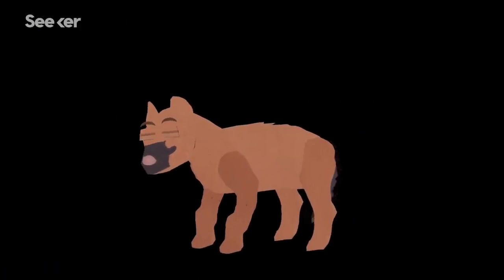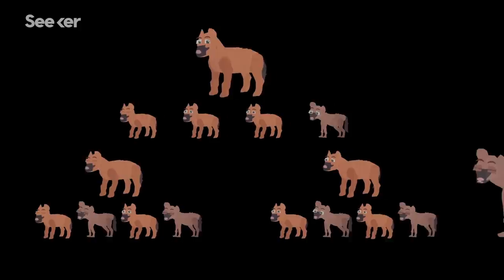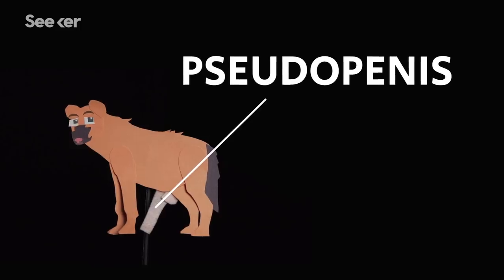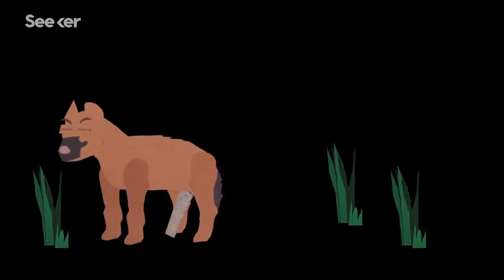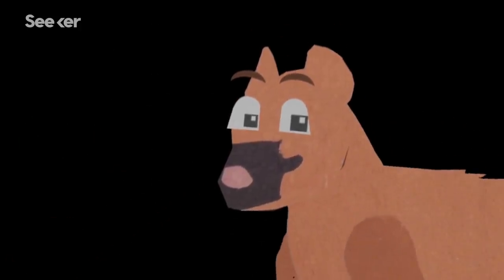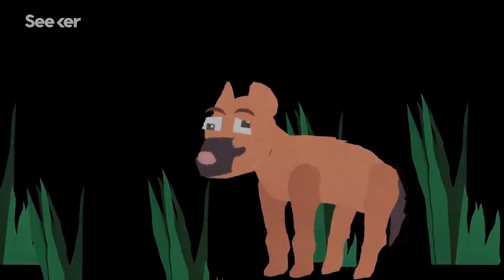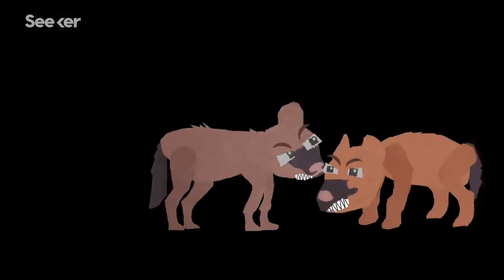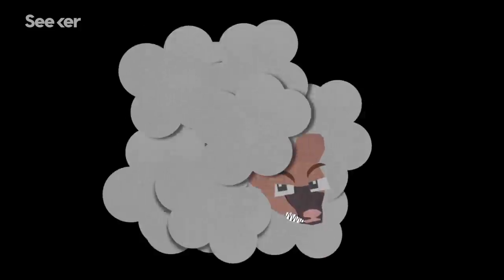Female Hyenas Control Their Sex Lives with a Pseudopenis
Female hyenas use pseudo-penises to reject and accept mates.

Dog Mom Begs For Food, Then Brings It To Her Puppies | The Dodo

“When a mother does her best, she expects a well-behaved child. But for top-dog hyena moms, a hell-raiser is preferred.”

“Research with captive hyenas at the University of California, Berkeley, has revealed that the glans of the male’s penis swells slightly in the female’s reproductive tract.”

Why Do Female Spotted Hyenas Give Birth Through Their Pseudo-Penises?
“Not only are lady spotted hyenas bigger and meaner than their male counterparts, ruling the pack with an iron paw, they also sport what appear to be penises—shaft, scrotum, and all.”

Check Out Wild Sex on Facebook!

Written by Carin Bondar and Animated by Joe Presser